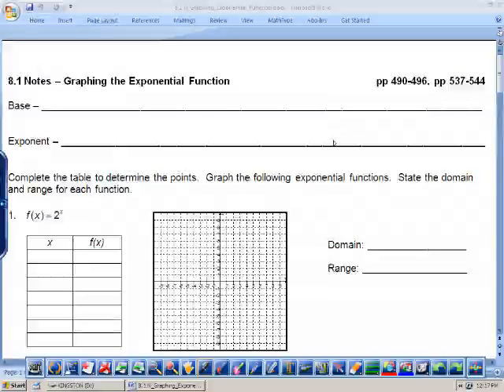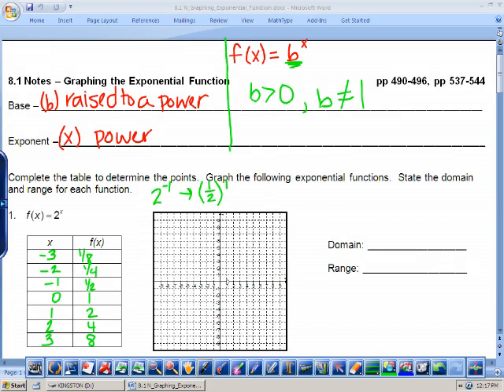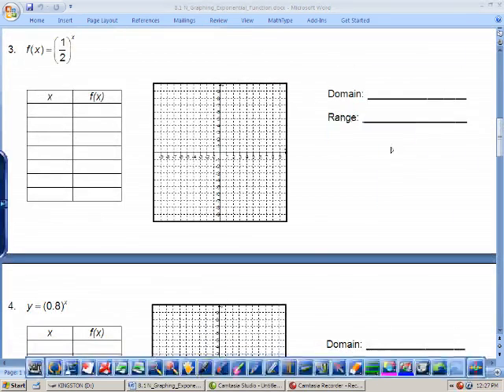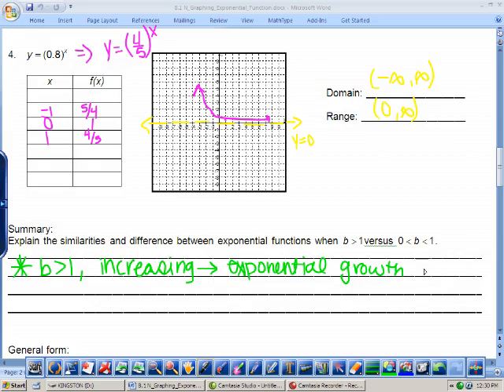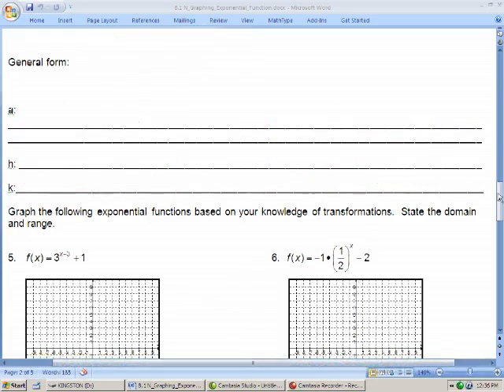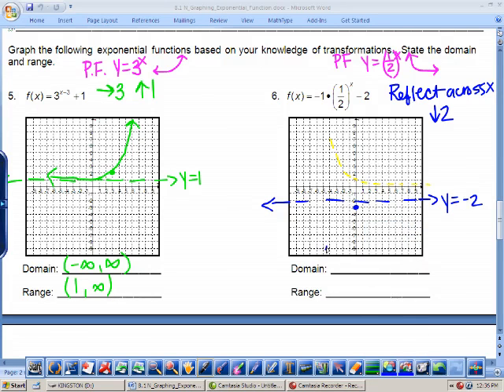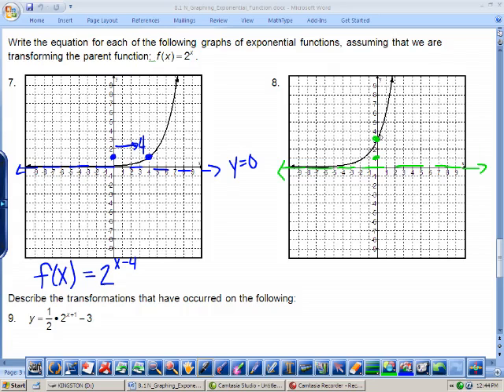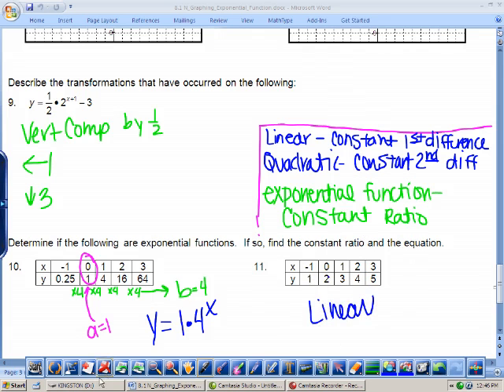9.1 Graphing Exponential Functions